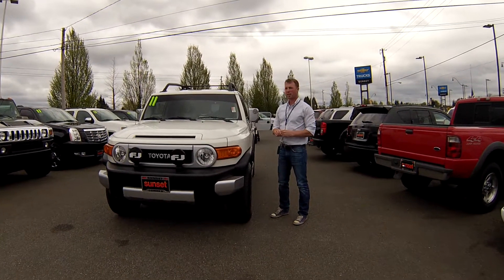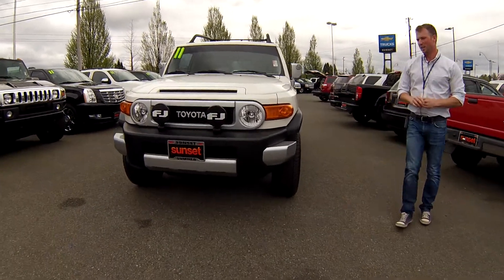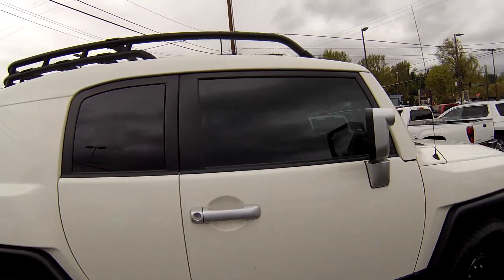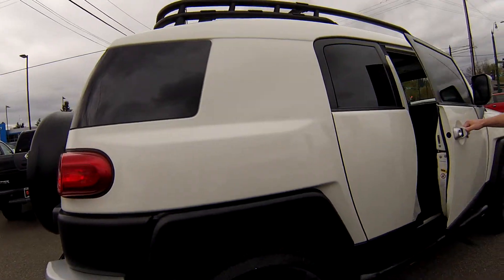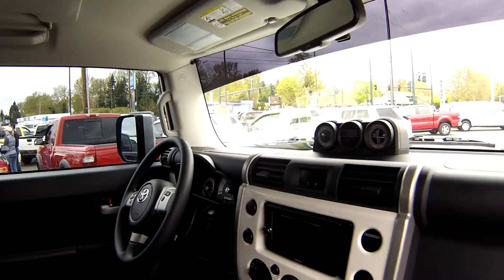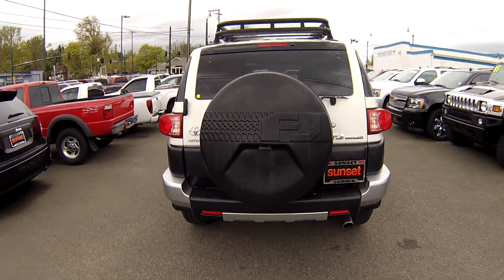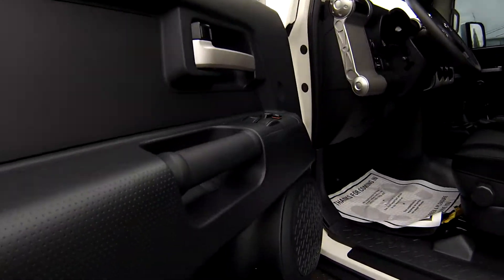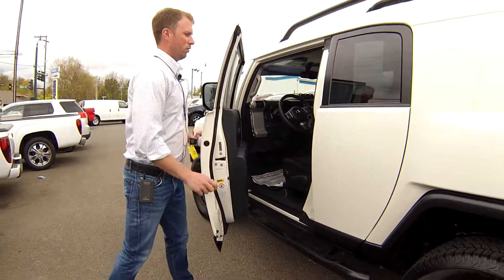2011 Toyota FJ Cruiser 4 X 4 stock # 6244A